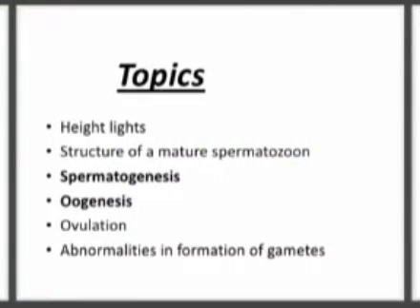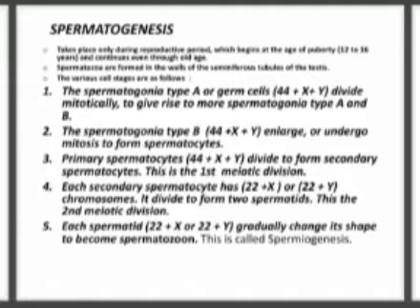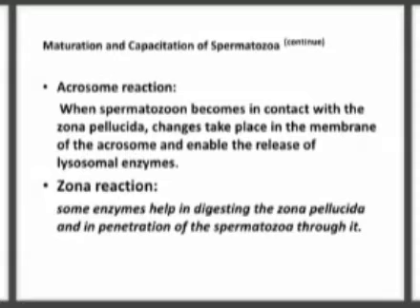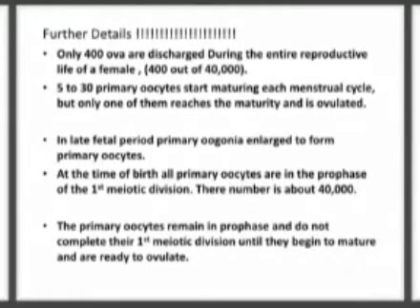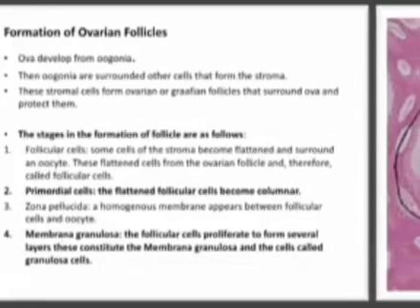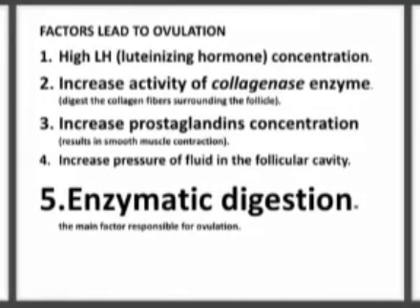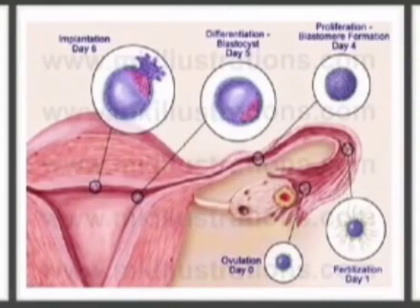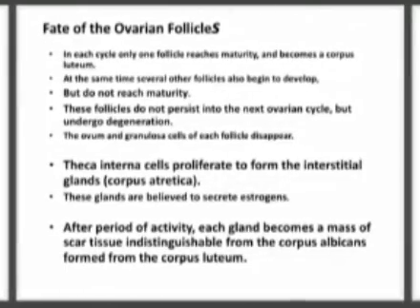Gametogenesis By (Prof. Dr. Zafar Hussain for 2nd Year MBBS)